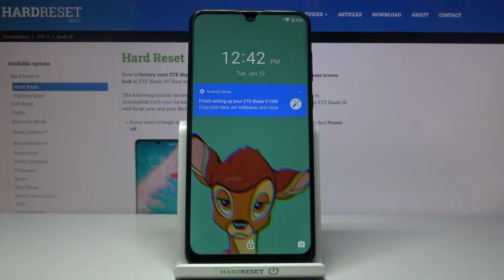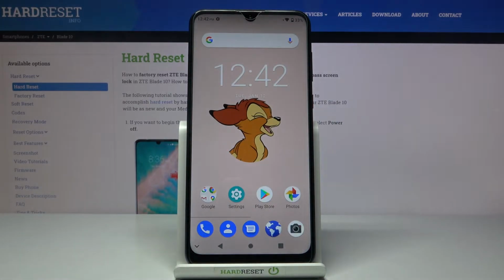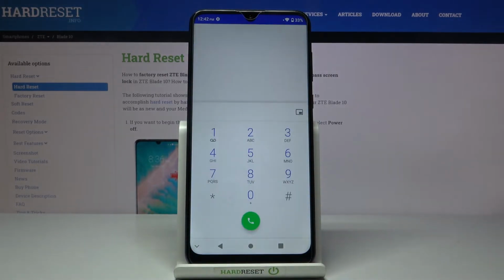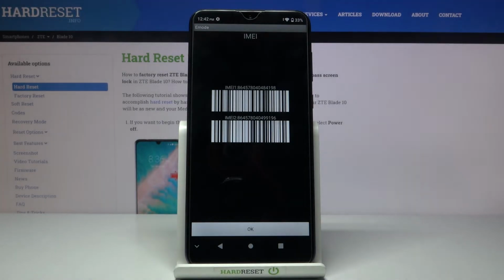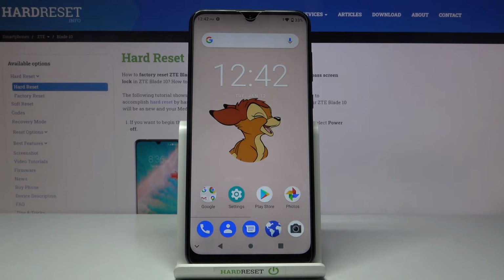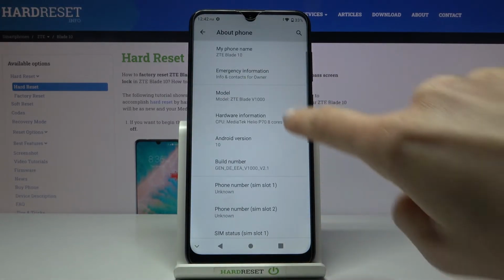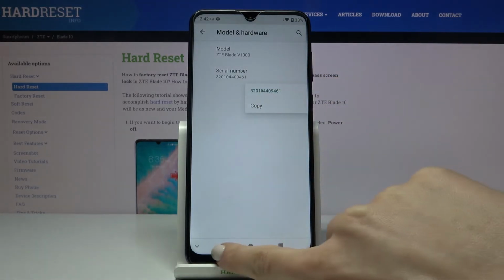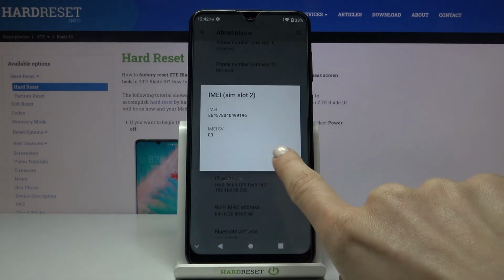How to Localize IMEI & SN in ZTE Blade 10 – Find Unique Numbers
Learn more info about ZTE Blade 10:
If you’d like to check unique numbers attached to your ZTE Blade 10, then here we are coming with help! In this tutorial we’d like to share with you how easily you can localize them! What’s more we’ll show you not only one way to check it but two! Let’s learn which secret code is responsible for opening the pop-out window with details or how to check the those numbers using hidden settings! Let’s follow all shown steps and successfully localize IMEI & SN!

How to check out the IMEI Number of ZTE Blade 10? How to check IMEI in ZTE Blade 10? How to get access to IMEI in ZTE Blade 10? How to find out the IMEI Info in ZTE Blade 10?